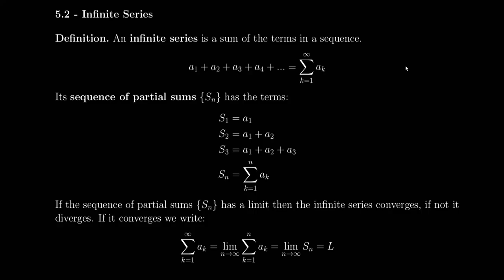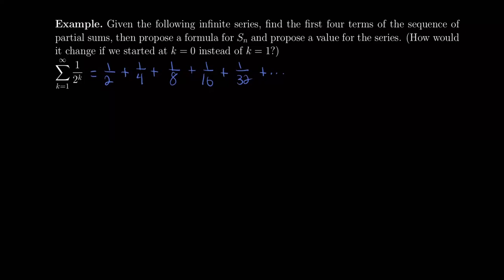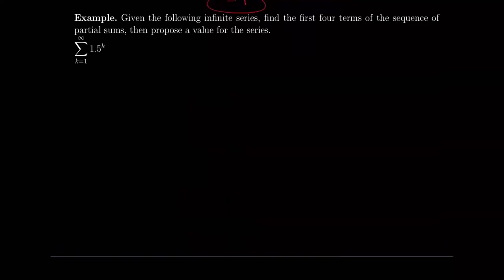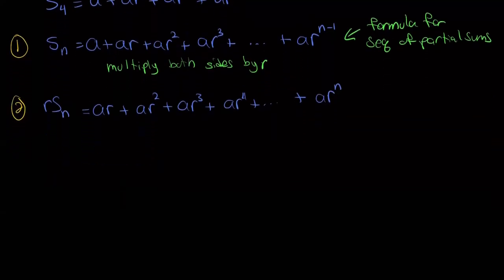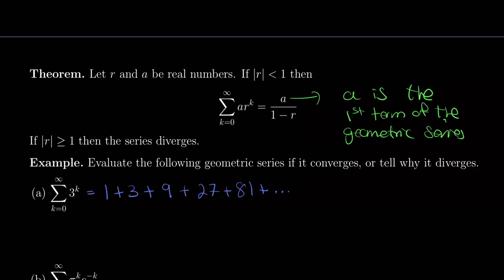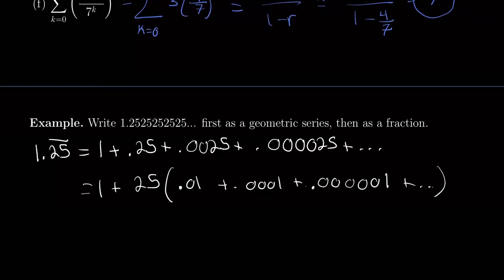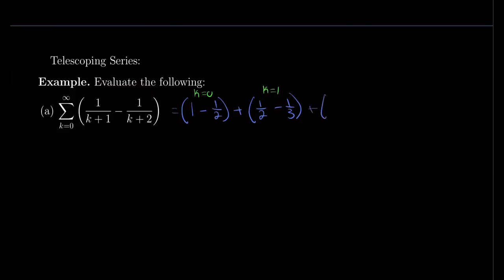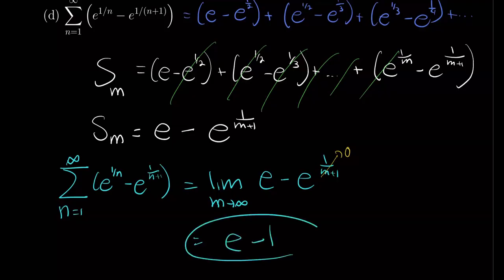5.2 Infinite Series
A lesson introducing infinite series, including geometric and telescoping series.